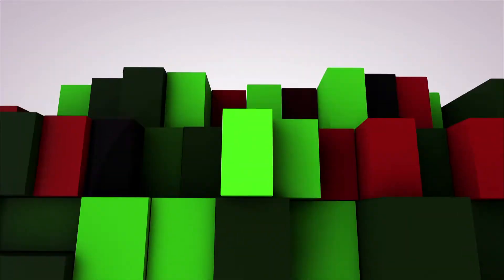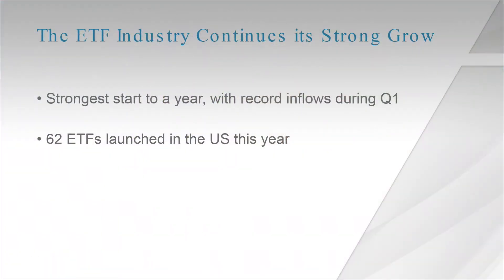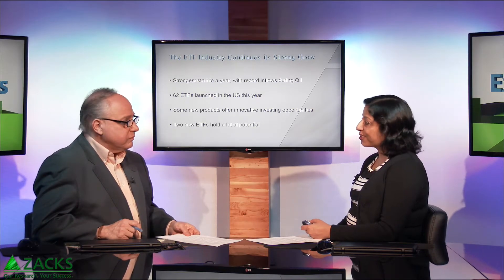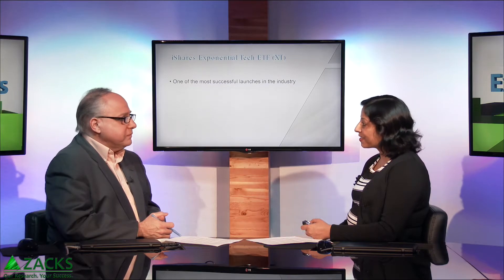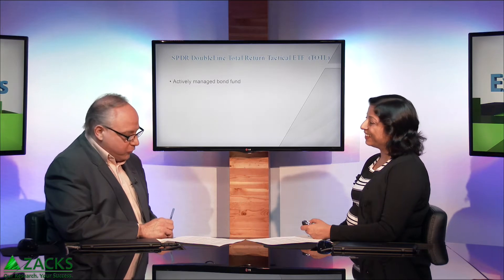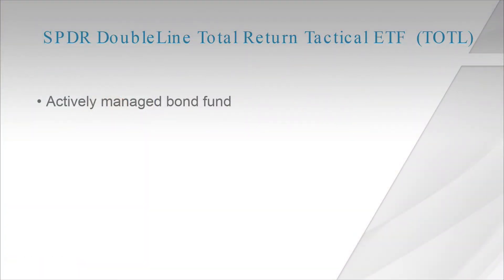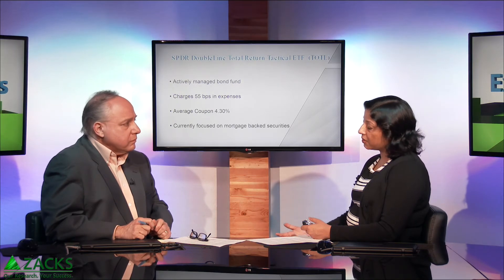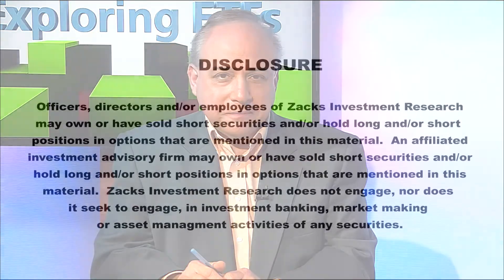2 Excellent New ETFs You Should Not Ignore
These two ETFs launched recently could be excellent picks for long term investors  (XT, TOTL).